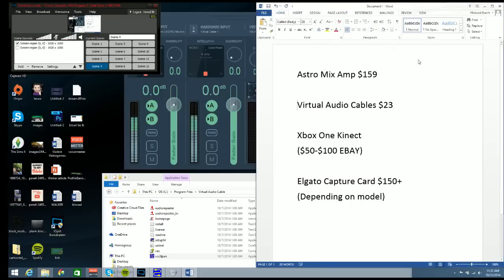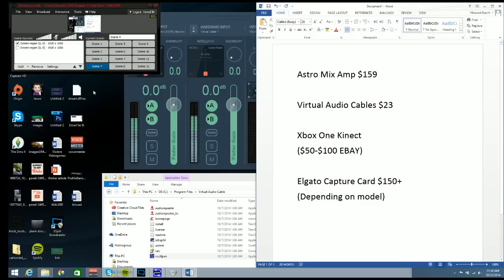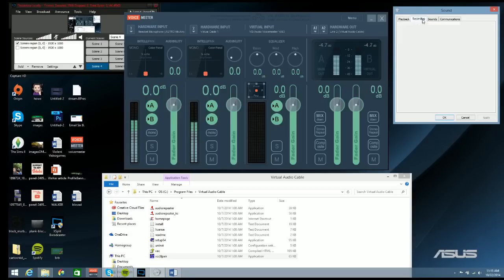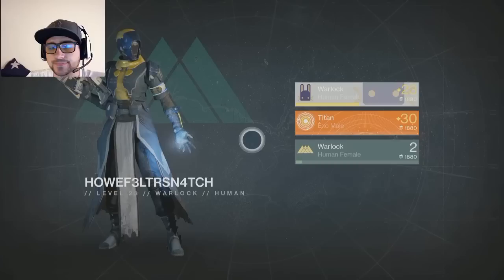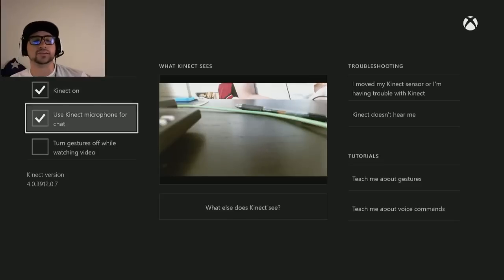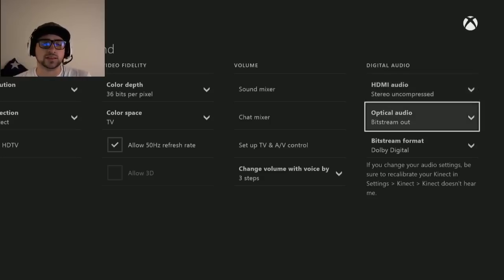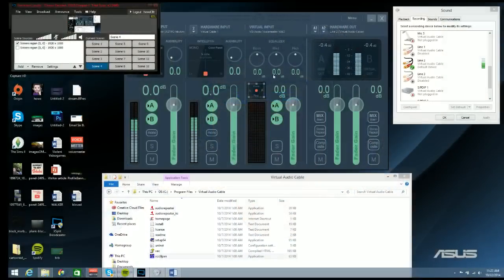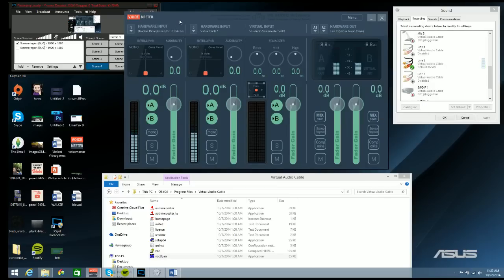How to Stream Xbox One Party Chat & Music on Twitch with Xsplit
A quick tutorial of how I use my setup to integrate party chat from Xbox one into my stream. I also display how music is able to be used also. or your favorite social media. (Links to Products Below)

REQUIRED ITEMS
Astro Mix Amp
Xbox One Kinect

Elgato Capture Card or Similar

XSplit Broadcasting